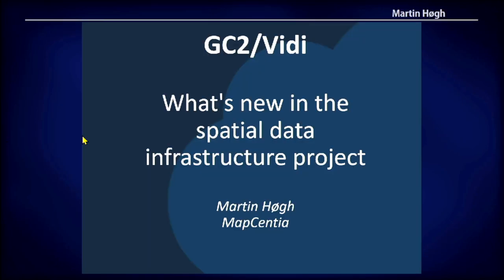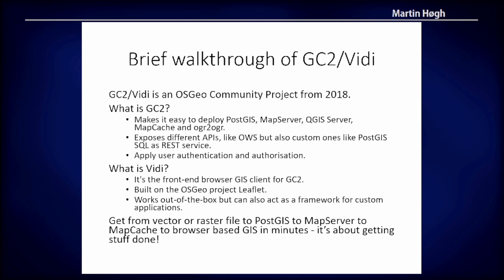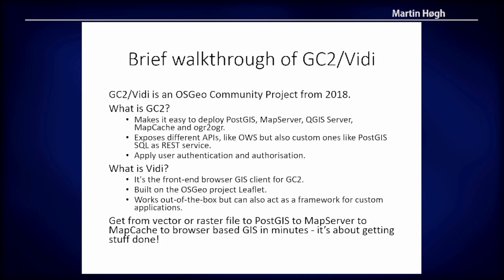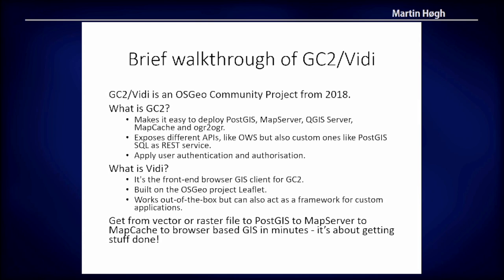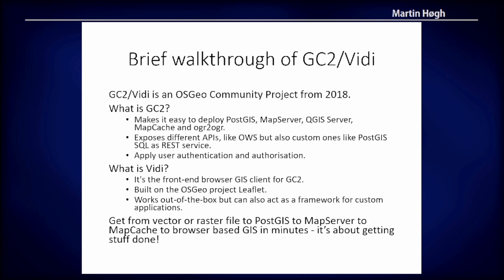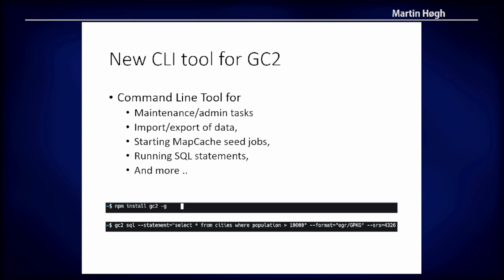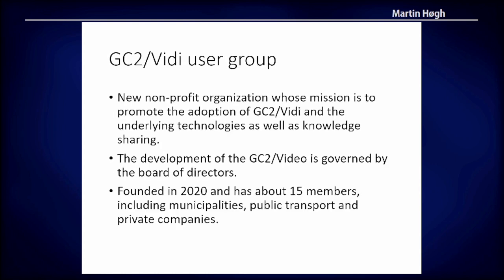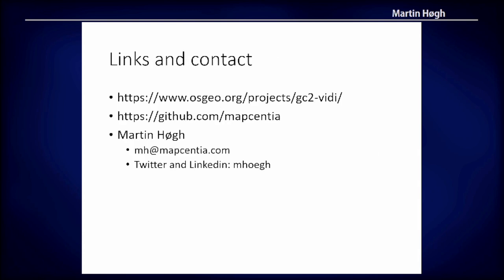FOSS4G 2022 | GC2/Vidi: What’s new in spatial data infrastructure project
GC2/Vidi: What’s new in spatial data infrastructure project

The GC2/Vidi platform helps you build a spatial data infrastructure quickly and easily. Powered using open source components for a scalable solution focused on freedom rather than fees.

GC2/Vidi comprises two software projects:

 - GC2 – makes it easy to deploy PostGIS, MapServer, QGIS Server, MapCache, Elasticsearch, GDAL/OGR. And offers an easy-to-use browser application to configure the software stack.

 - Vidi – a modern take on browser GIS. It is the front-end client for GC2.

The GC2/Vidi project is released under GPL and accepted as an OSGeo Community Project in 2018.

The talk gives a brief overview of the platform and summarizes the capabilities it has to offer. A new CLI tool (Command Line Tool), which enables administration, import/export of data, starting MapCache seed jobs, running SQLs and more will be introduced.

In addition, the new "GC2/Vidi User Group" will be introduced. It is a non-profit organization whose mission is to promote the adoption of GC2/Vidi and the underlying technologies as well as knowledge sharing. The organization was founded in 2020 and has about 15 members, including municipalities, public transport and private companies.

Martin Høgh